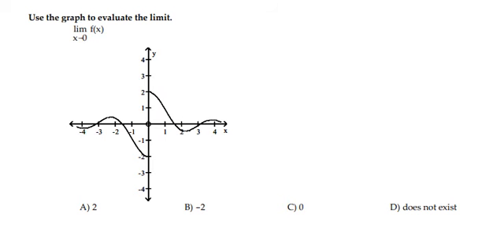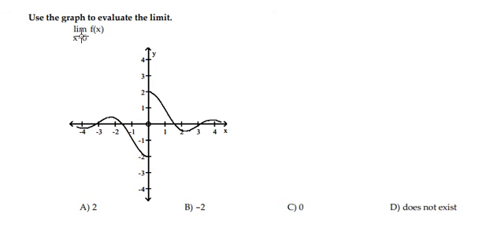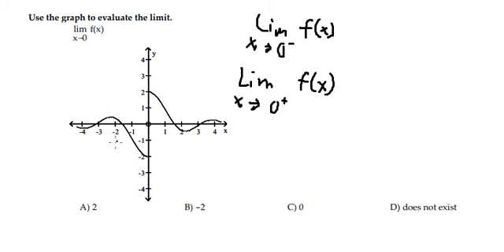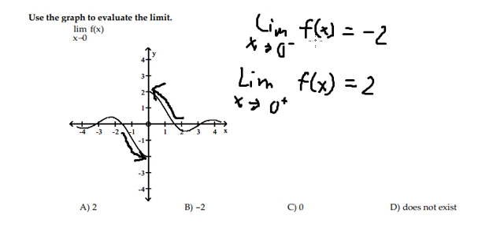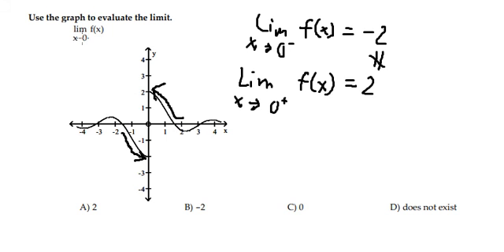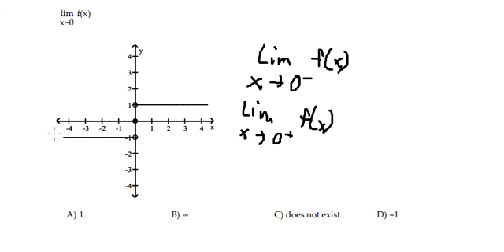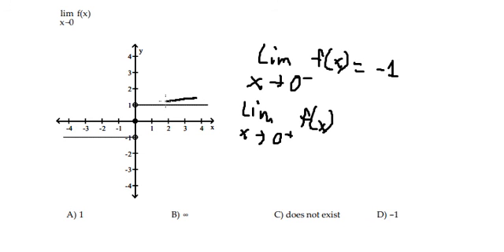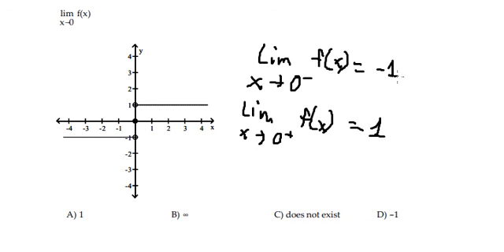Calculus Help: Use the graph to evaluate the limit. Lim {x approaches to 0}